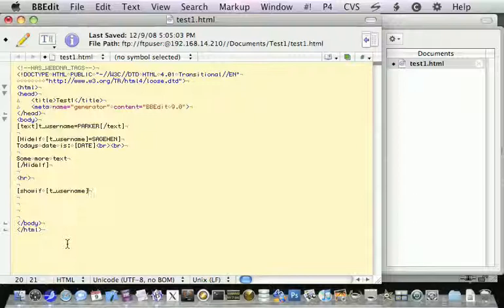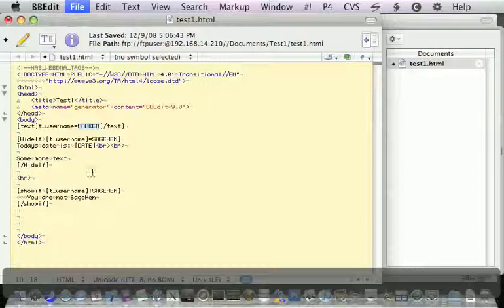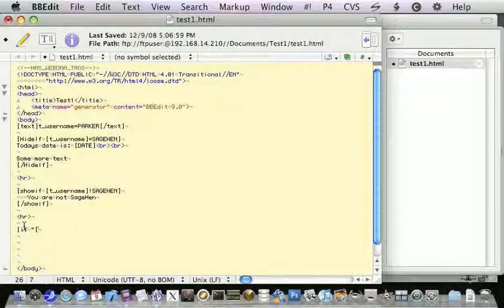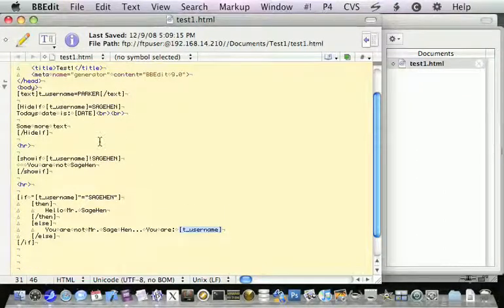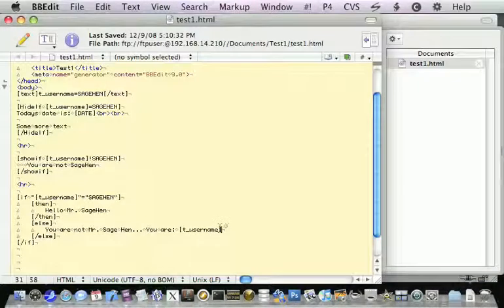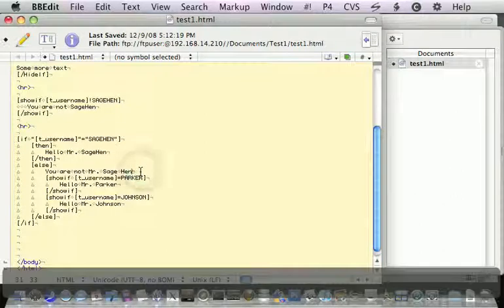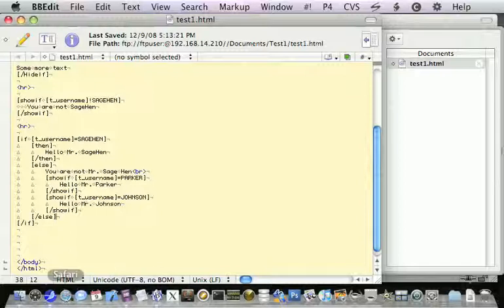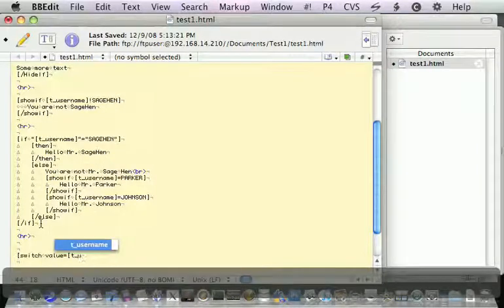Intro to WebDNA Syntax - Part 2 of 4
- Introduction to the intuitive and easy-to-understand syntax of WebDNA.